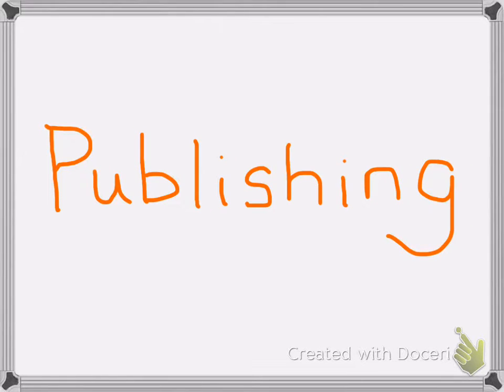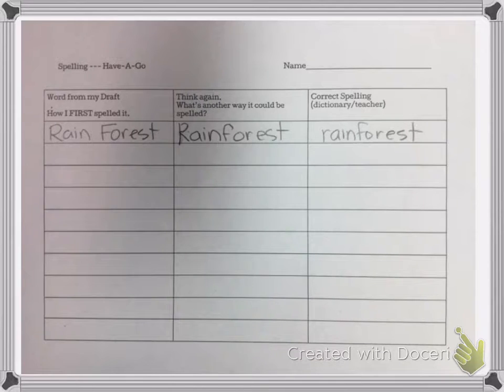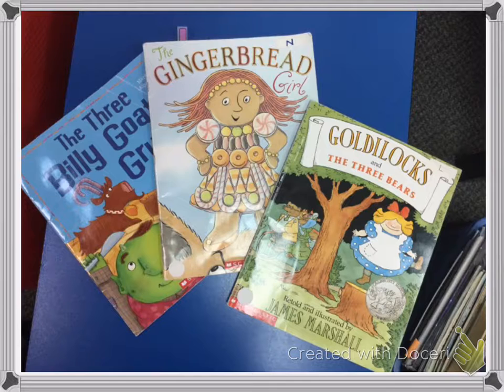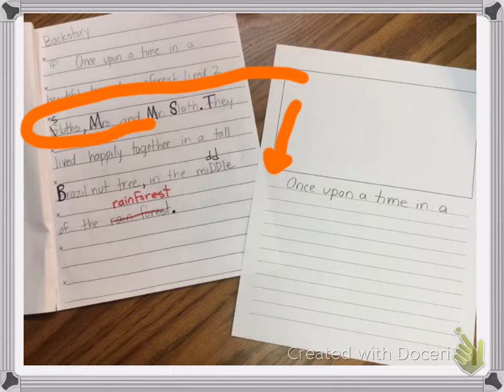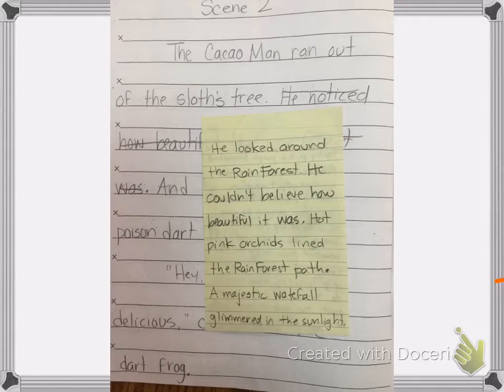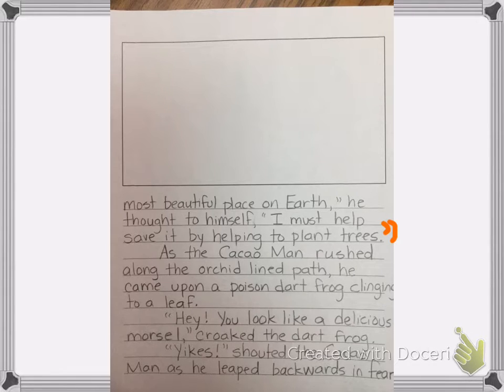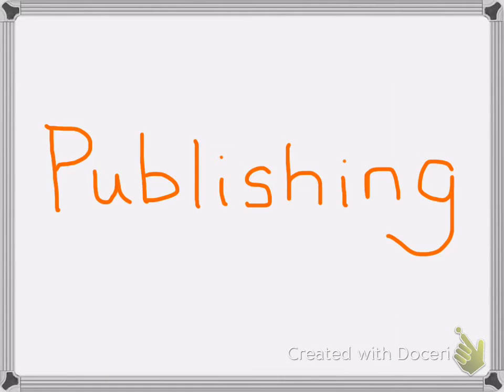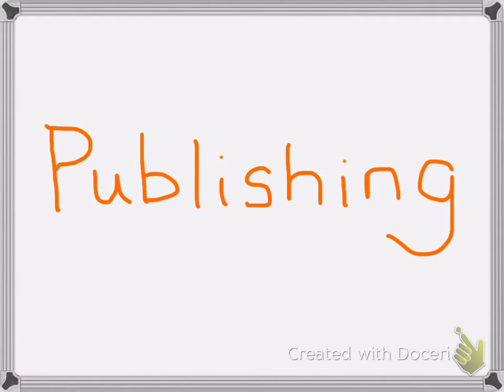Mrs. Boynton's Publishing Lesson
Mrs. Boynton gives a lesson on publishing.